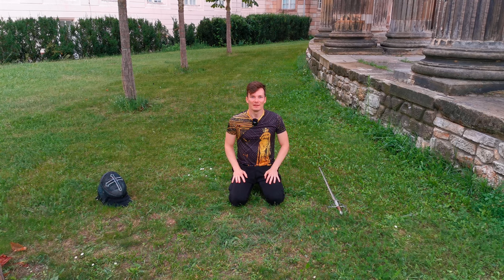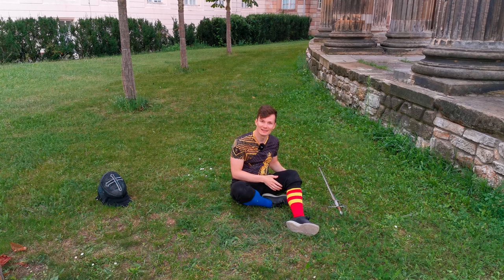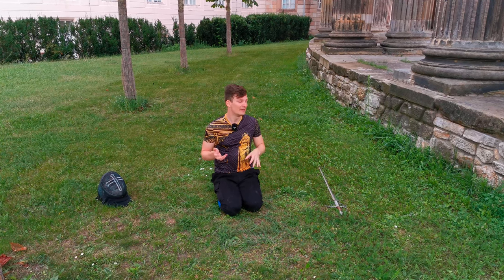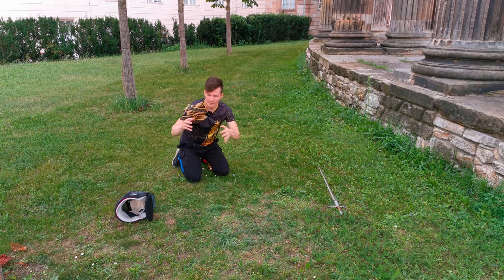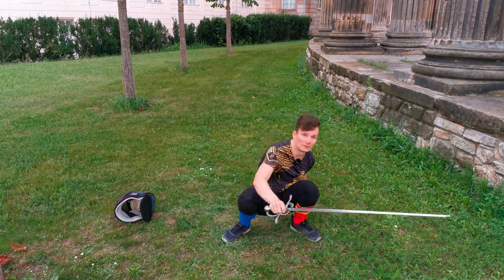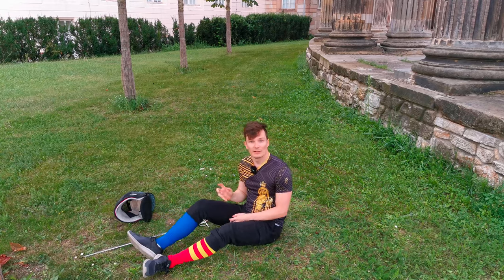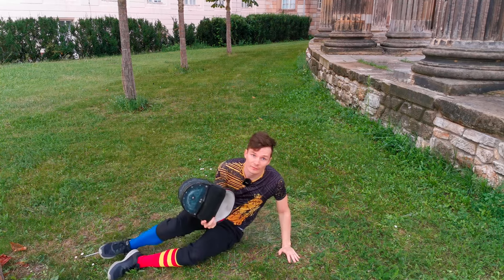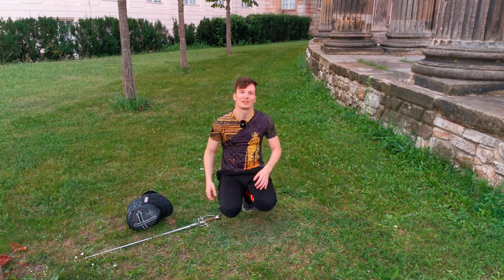Falling safely - One of the most important skills in life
Learning to land safely after a fall is one of the most important skills that one can learn in life. Since I've seen a couple of wrestling techniques & courses popping up in my feed, I think it's a good time to continue this series. After a quick recap on falling basics I'll give some pointers how gear (especially a mask and a sword) change the game. :)